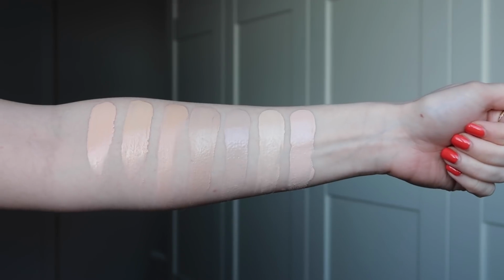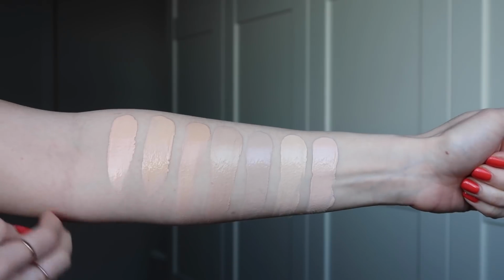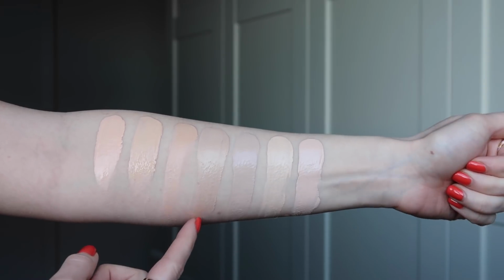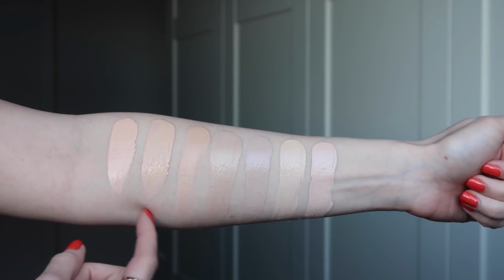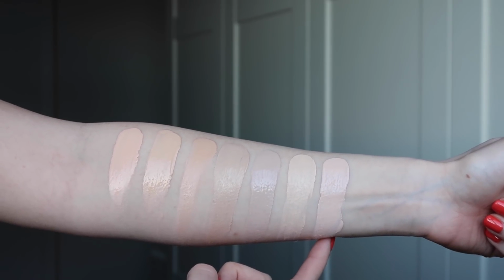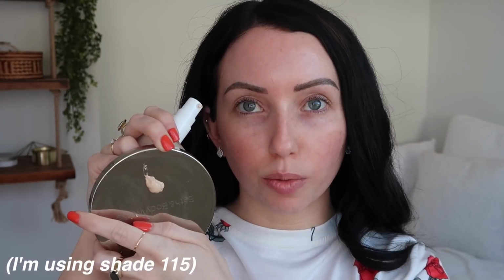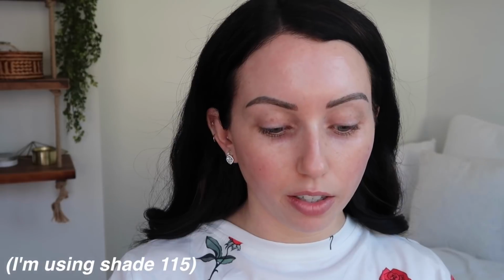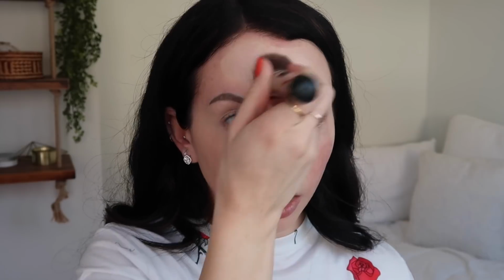FULL COVERAGE?! New IT Cosmetics Confidence in a FOUNDATION! {First Impression Review & Demo!}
Happy FoundationFriday - trying the new IT Cosmetics Confidence in a Foundation!

💄 Pittsburgh Meet up details:
Sephora Ross Park Mall
Saturday, April 13th at 1-3 pm

▼ PRODUCTS USED ▼
◇ IT Cosmetics Confidence in a Foundation in 115 Light
--on Sephora
--on Ulta

Skin Prep:
◇ CeraVe Hydrating Micellar Cleansing Water
◇ La Roche-Posay SPF

--Sigma F80 💄 MY BRUSH SET WITH SIGMA IS BACK IN STOCK!

 💄 Makeup details:
--(Mentioned) Tatcha Silk Canvas Primer
--(Mentioned) L'Oreal Infallible Fresh Wear 24 Hour Foundation in Pearl
◇ Bronzer: PUR Bronzing Act
◇ Blush: Buxom Blush in Seychelles
◇ Eyeshadow: CoverGirl Chocoholic Palette
◇ Highlight: Physicians Formula Shimmer Strips
◇ Lips: Maybelline Lipstick in Hot Sand & Collab Lip Pencil in See Through
◇ Nails: OPI shellac Tempura-ture is Rising
◇ Shirt: Romwe
◇ Gold Rings
◇ Earrings: New are from TJ Maxx & Old

▼▼▼ SOCIAL MEDIA ▼▼▼